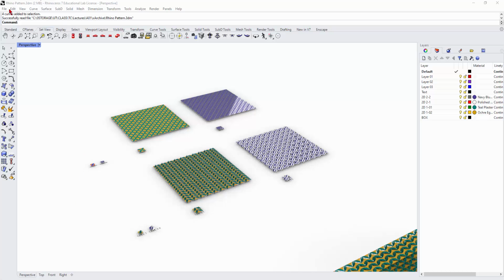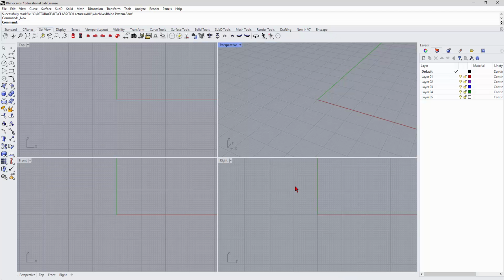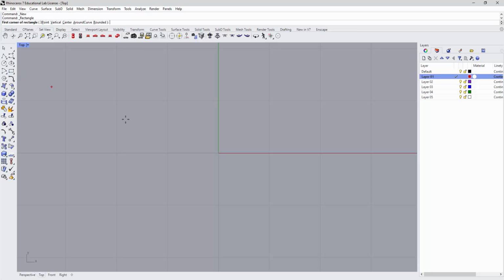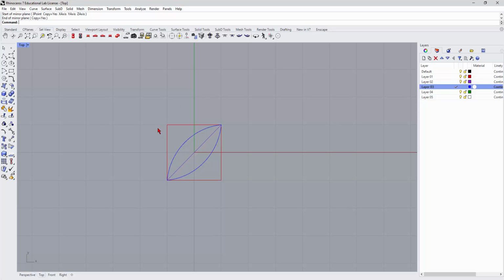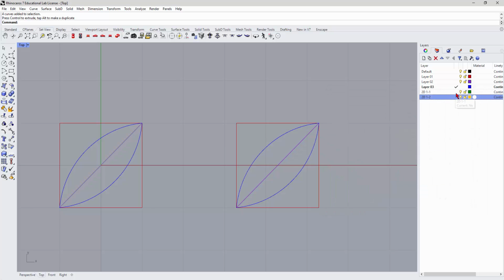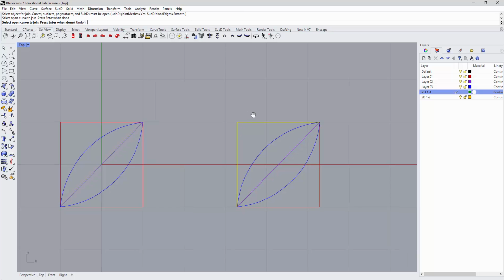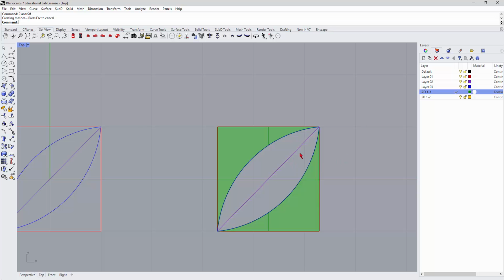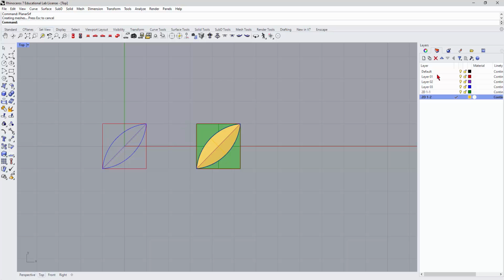01 ID Patterns Cell